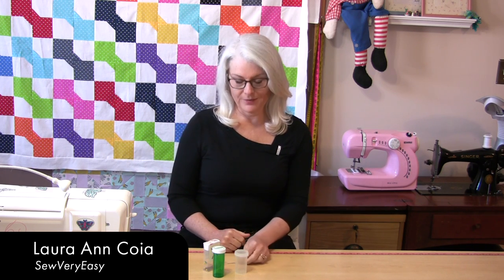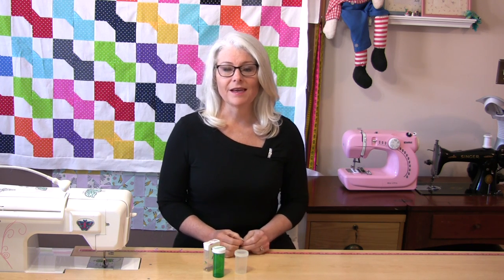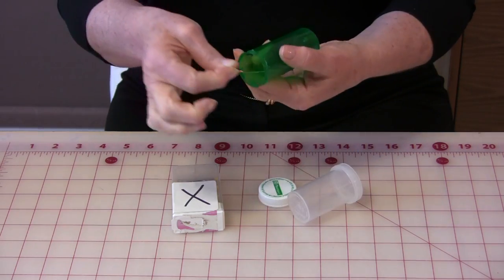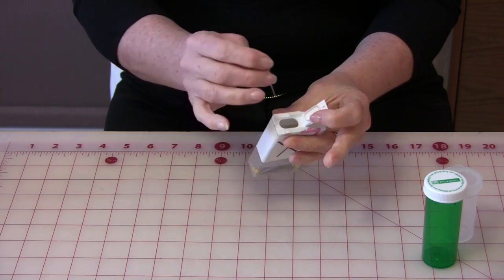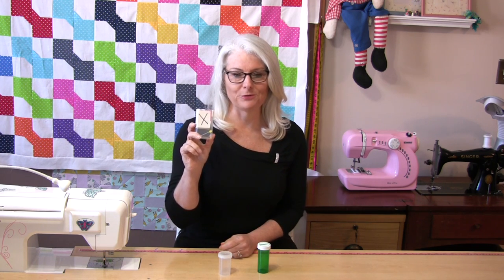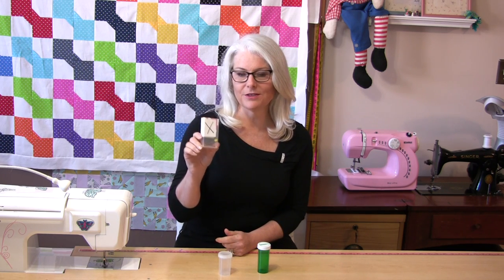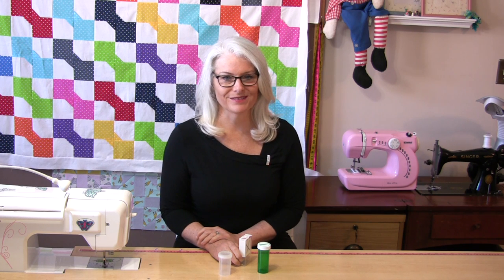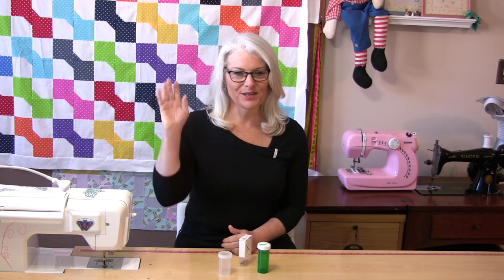Tossing Out Old Pins and Needles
Yes,  there is  a right way to toss out your old pins and needles. See how and why!